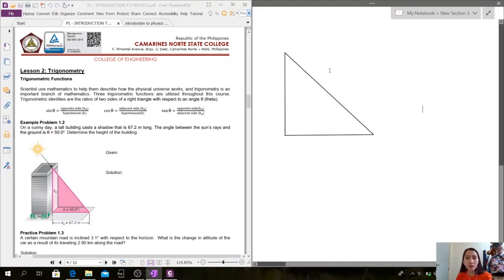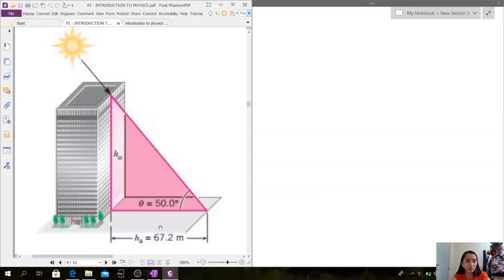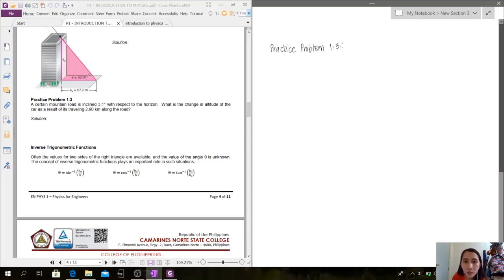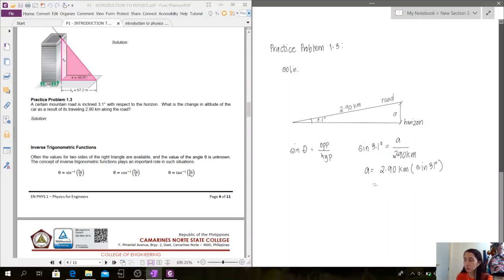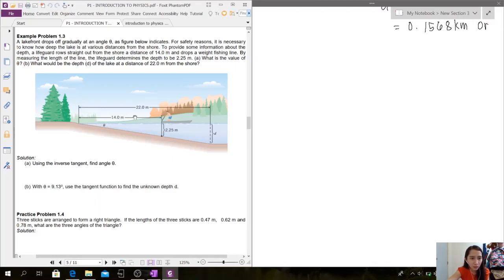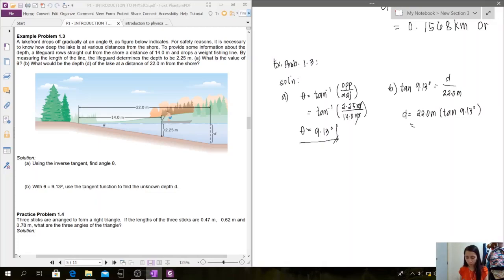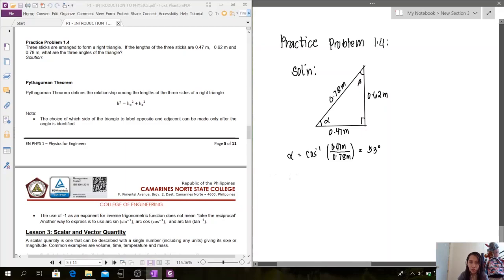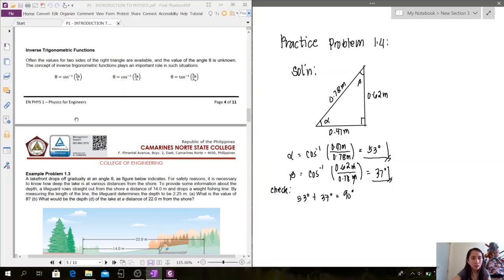Introduction to Physics - 2. Trigonometry